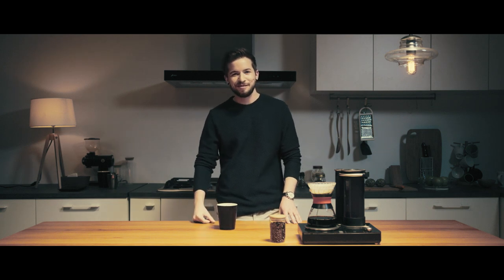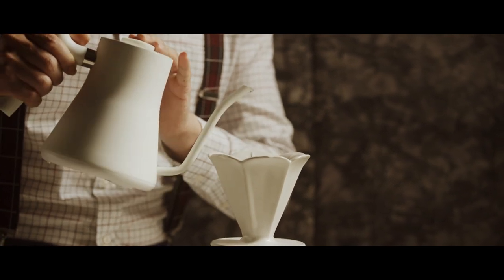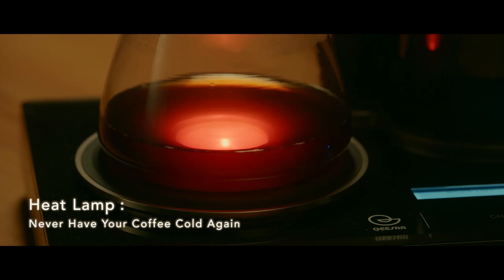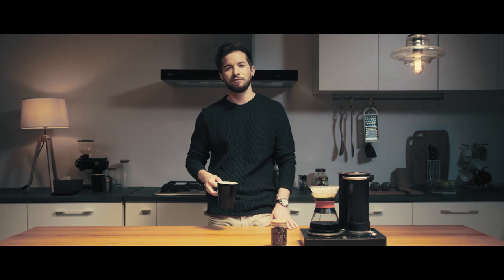GEESAA. Your Very Own Barista.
GEESAA perfectly replicates the pour-over coffee of baristas in only 3-5 minutes!

✔︎ A Spinning Arm That Delivers Real Pour-Over Coffee
✔︎ Custom-built App To Create Your Own Recipes
✔︎ Built-in Baristas’ Recipes
✔︎ Use Any Coffee Beans & Powder You Want